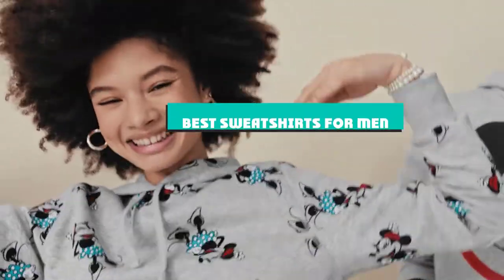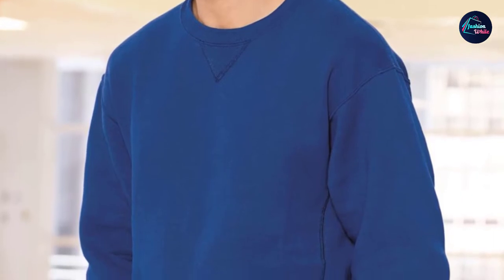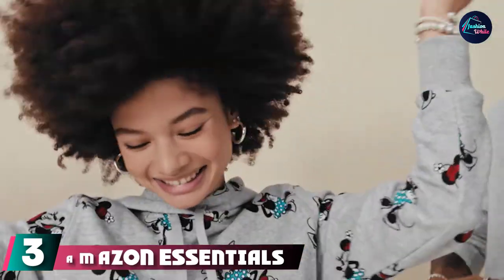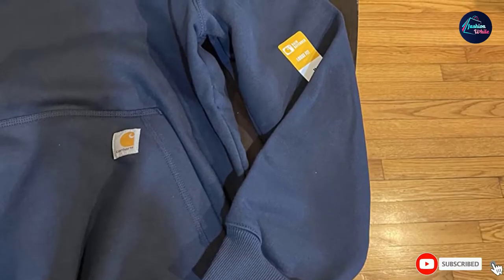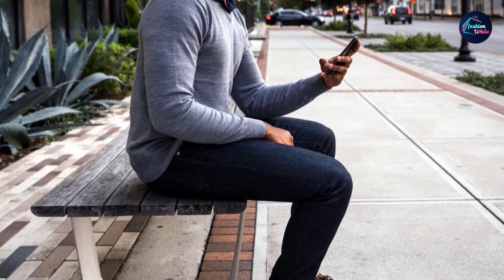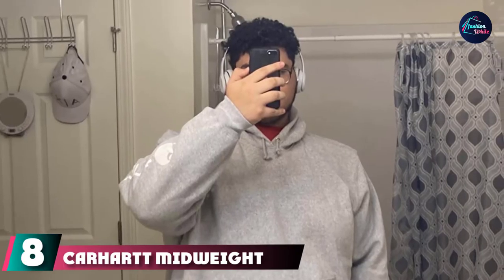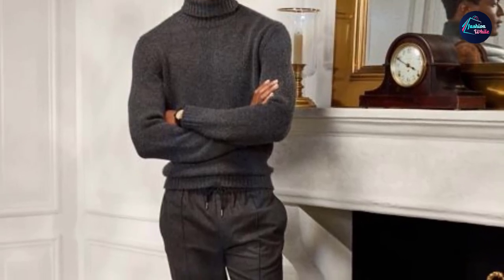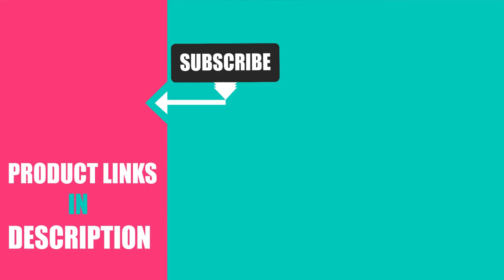Best Sweatshirts for Mens in 2024 (Top 10 Picks)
Links to the Best Sweatshirts for Men we listed in today's Sweatshirts for Men Review video & Buying Guide:

1 . Russell Athletic Men's Dri-Power Fleece Sweatshirt
2 . Champion Men's Powerblend Fleece Crew
3 . Amazon Essentials Men's Sherpa-Lined Pullover Hoodie Sweatshirt
4 . Carhartt Men's Loose Fit Midweight Logo Sleeve Graphic Sweatshirt
5 . Kliegou Mens Tie-dye Pullover Hooded Sweatshirt
6 . Goodthreads Lightweight Merino Wool Crewneck Sweater
7 . Paige Men’s Marley Garment Dyed Sweatshirt
8 . Carhartt Midweight Sleeve Logo Hooded Sweatshirt
9 . Buttoned Down 100% Cashmere Turtleneck Sweater
10 . Paul Jones Cable-Knitted Cardigan

What is the Best Sweatshirts for Men in 2024?

In today's video we reviewed the Top 10 best Sweatshirts for Mens on the market in 2024. We made this list based on our personal opinion and we ranked them in no particular order, after doing our research based on their prices, quality, durability, brand reputation and many more.

After watching this video you will know which are the best budget, top selling and top rated Sweatshirts for Men on the market today.

If you choose from this list you can be sure that you buy one of the best Sweatshirts for Mens available today.